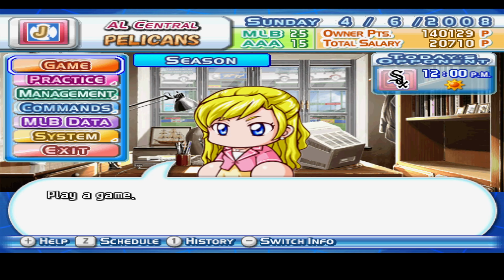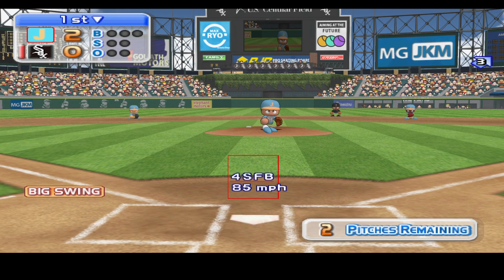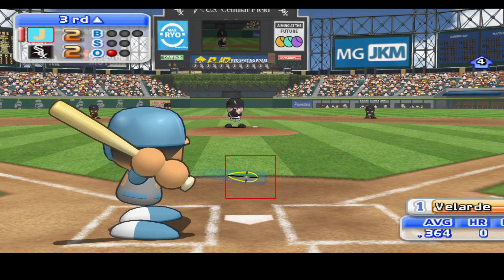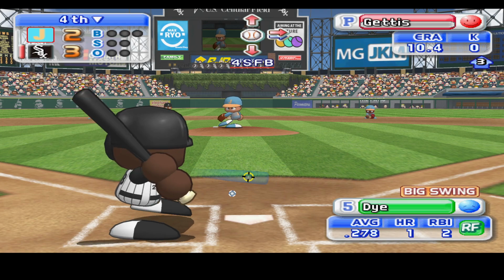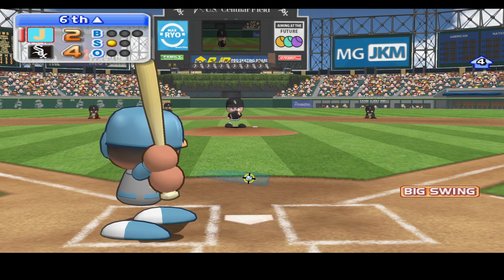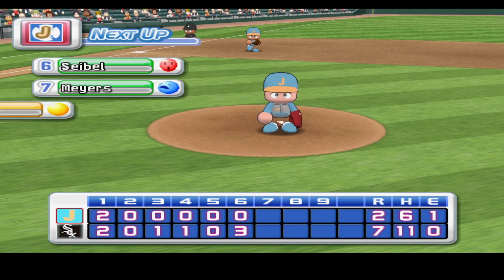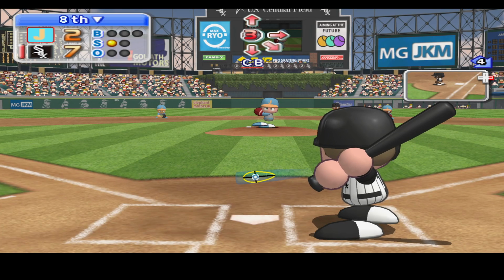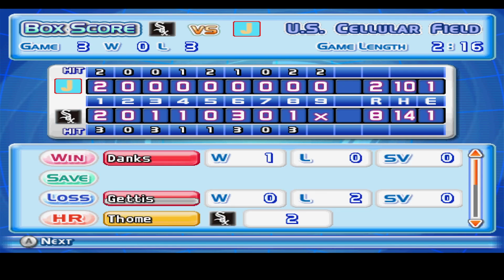MLB Power Pros 2008 Jacksonville Pelicans S01G005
MLB Power Pros 2008 Season Mode, Jacksonville Pelicans expansion team.